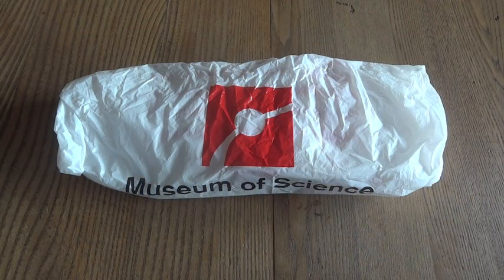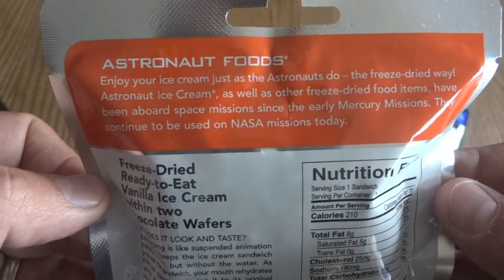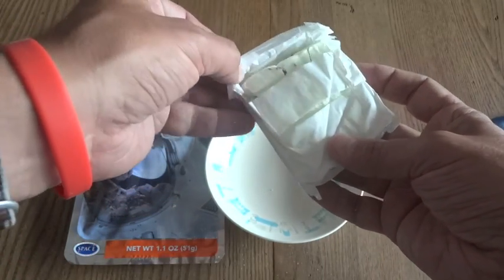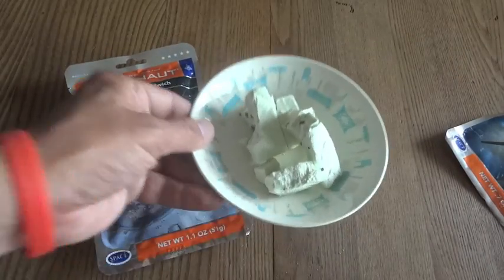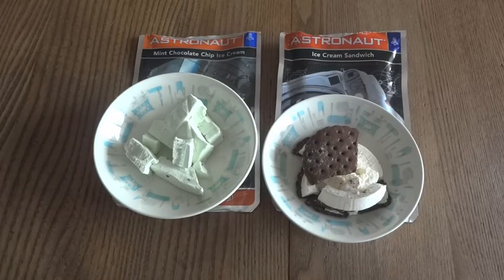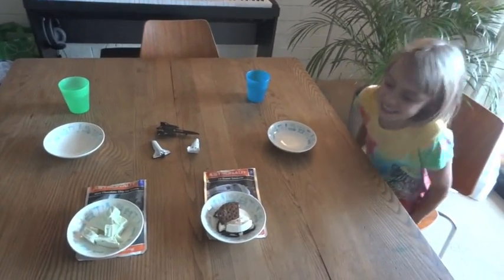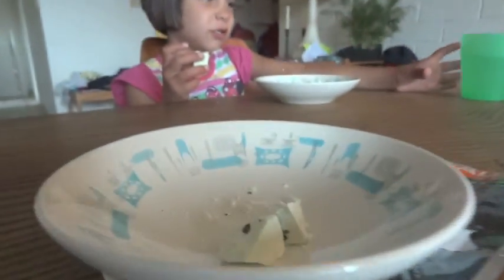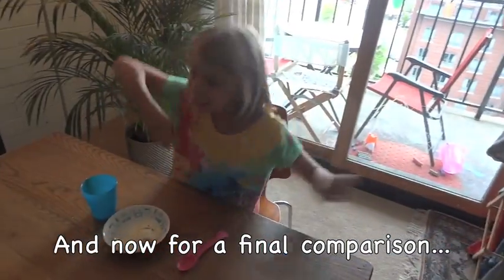Astronaut Ice Cream: Freeze-Dried Mint Chocolate Chip and Ice Cream Sandwich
Long ago I made a video about "Astronaut Food".  It was a freeze-dried "Beef Stew Space Dinner", and it wasn't meant to be taken too seriously.  The dinner was the sort of commercial package of stuff mainly meant for kids that you'd find at a museum gift store or some place like that.  It certainly wasn't genuine "Astronaut Food" by any means, but the freeze-dried aspect of it is indeed one of the methods that has been used to try to feed astronauts in the weightless environment found in space.  Probably much more well-known and familiar to most people is the popular gift store item "Astronaut Ice Cream".  It uses the same freeze-drying process found in other astronaut foods as well as in Mountain House (and other companies') freeze-dried camping/survival foods.  Freeze-dried entrees are even found in some military rations, including U.S. Long Range Patrol (LRP) Food Packets, Meal, Cold Weather (MCW) and Ration, Cold Weather (RCW).

This taste test is just for fun, and I figured I'd let my daughters lend a hand and put their two cents in as well.